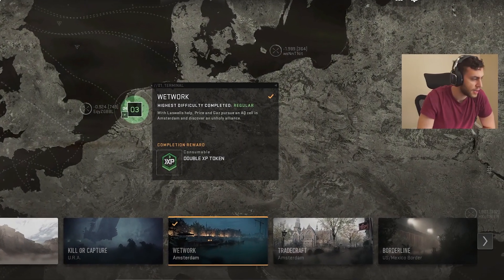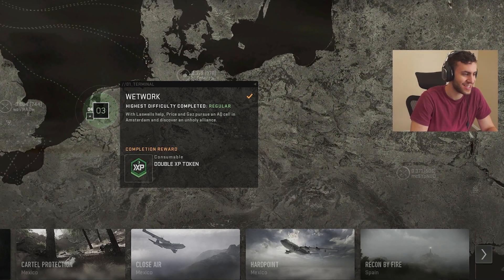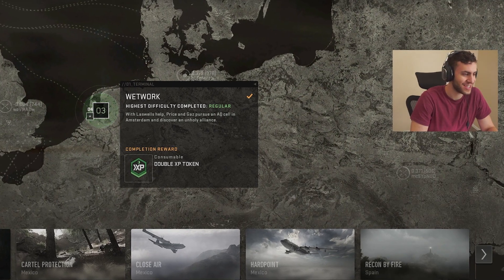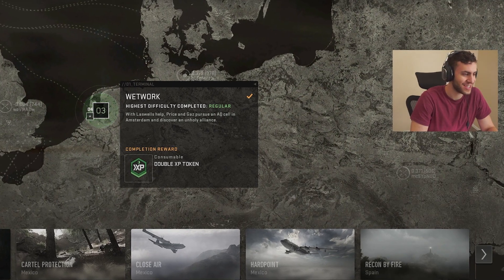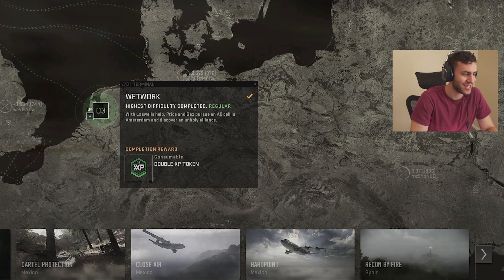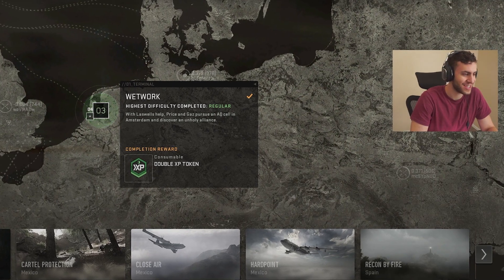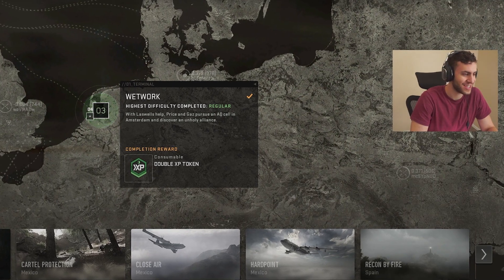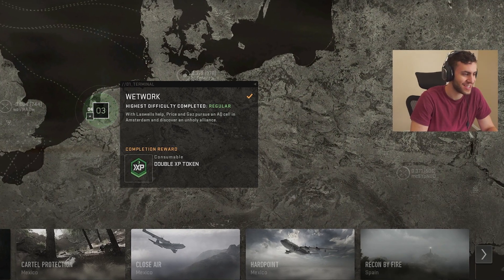The ULTIMATE MODERN WARFARE 2 CHALLENGE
MW2 IS OUT BUT I CANT PLAY IT YET. I Lived Streamed the Entire Campaign on the hardest difficulty in the UNIVERSE...Realism mode, while MW2 wasnt available. Its only pain but soon ill be grinding all the SHOTGUNS and CAMO Challenges on MW2 LIVE on Twitch!

CHAPTERS:
MW2 CHALLENGE 00:00 -
ULTIMATE MW2 SPEEDRUN - 02:05
MW2 RUN RECAP - 18:06

i'm Tmal and I've made these gaming COD videos for almost 2 years now. Cheffin up memes in COD to make these videos based on best new loadouts, zombies,  new cod skins, cold war new content and modern warfare new content mixed with memes. ive played COD mobile and most of the CODs, favorites are black ops 2 and Modern Warfare but the new ones are pretty good too. Not as much broken OP as Modern Warfare 2 days but still pretty fun. been gaming for a while, owned playstation 1, 2, 3, 4 and 5 but not a single xbox console so I've never played Halo or any other xbox exclusives sadly. watched many movies and animes so i put in those references that shouldn't be mixed with COD but we do it anyway because thats how we do it.